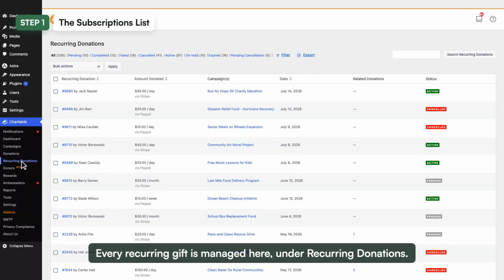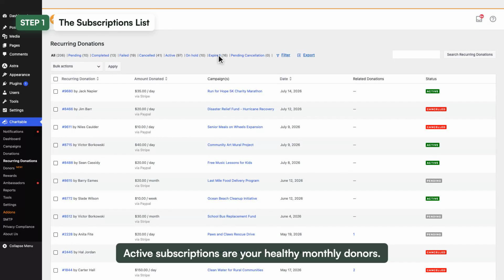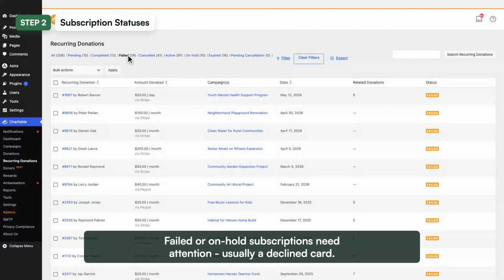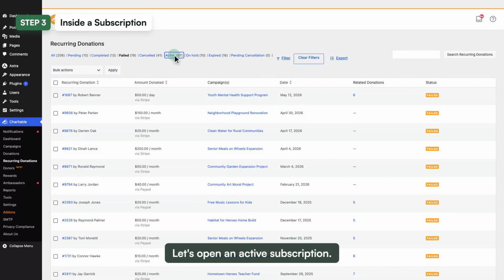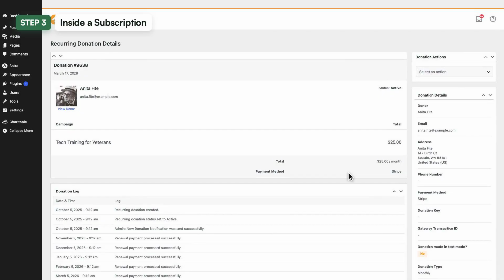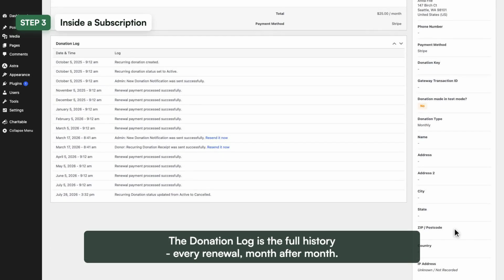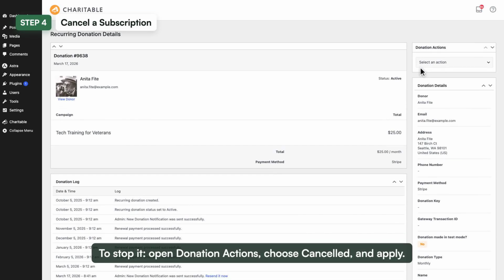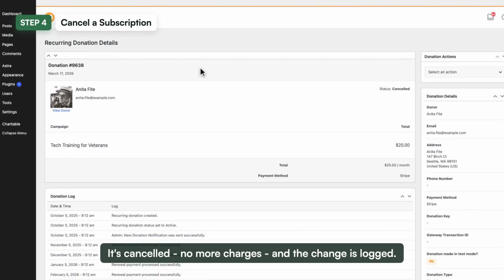Manage Recurring Donations in WordPress with Charitable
In this tutorial:
- Open the Recurring Donations list and read the status filters (Active, Cancelled, Failed, Expired, and more)
- What each status means, and which ones need your attention
- Open a subscription to see the donor, amount, interval, campaign, and gateway
- Review the full renewal history in the Donation Log - and resend a receipt or notification right from the log
- Cancel a subscription and confirm the change

Chapters:
0:00 The Subscriptions List
0:23 Subscription Statuses
0:36 Inside a Subscription
1:11 Cancel a Subscription